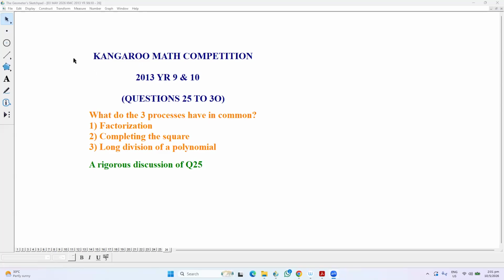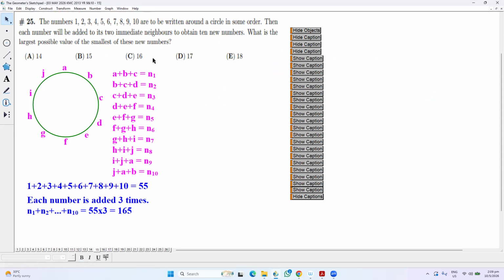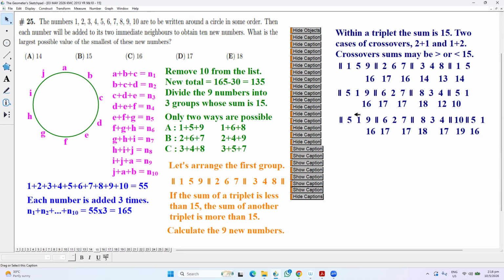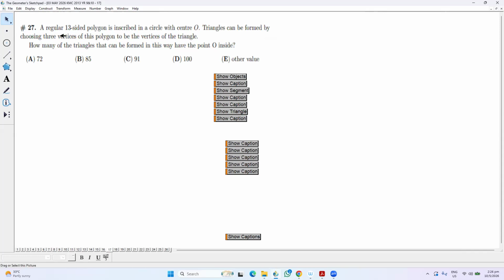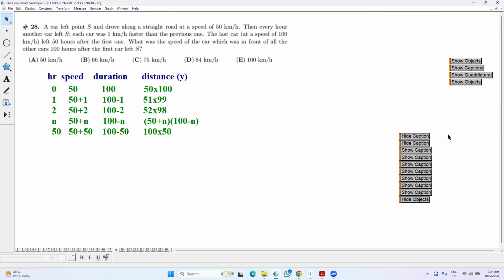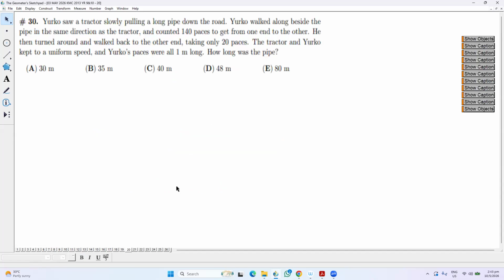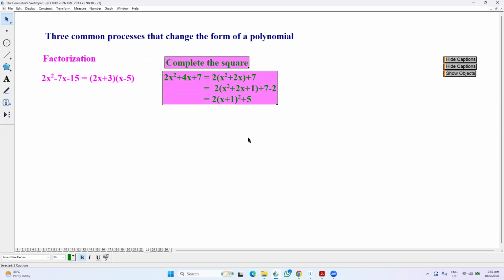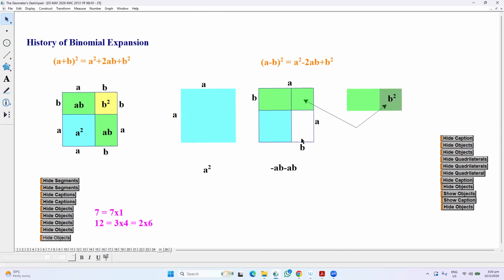KANGAROO MATH COMPETITION 2013 GRADE YR 9&10 Q25 TO 39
What is common in the 3 processes
1) Factorization
2) Complete the Square
3) Long Division of Polynomial
Proof why q25 answer is not 16 but 15.